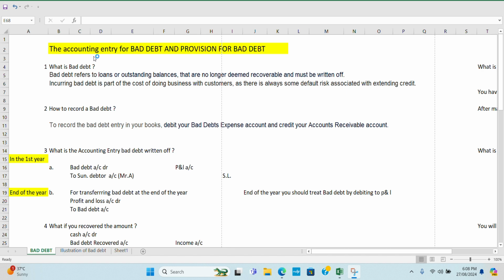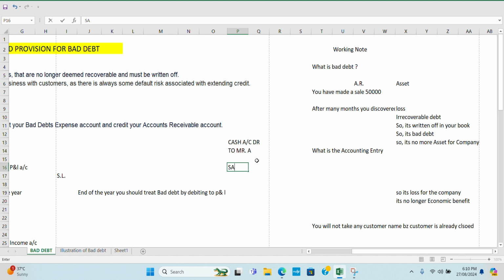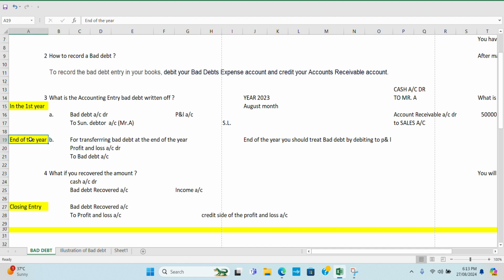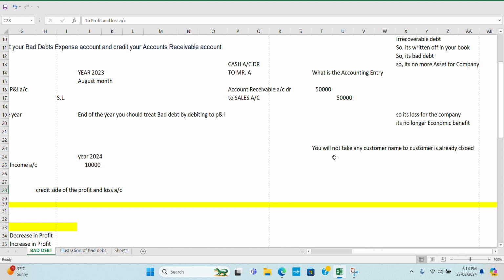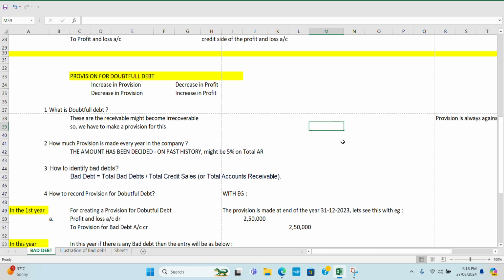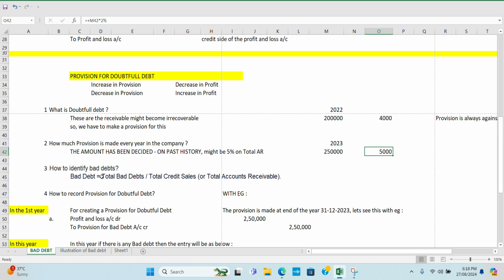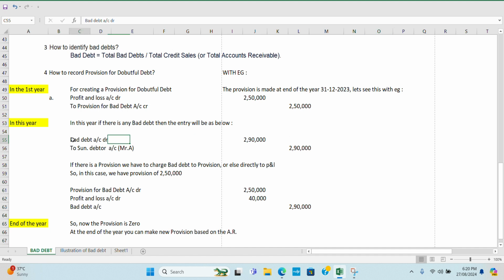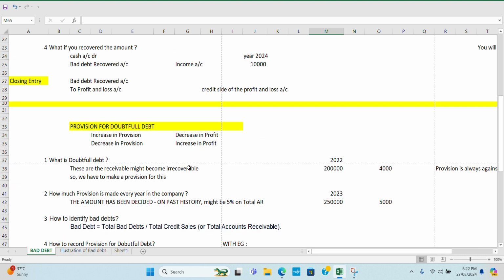bad debt and Provision for bad debt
In this video you will find the answers for below questions :
What is Bad debt ?
How to record a Bad debt ?
What is the Accounting Entry bad debt written off ?
What if you recovered the amount ?
What is Doubtful debt ?
How much Provision is made every year in the company ?
How to identify bad debts?
How to record Provision for Dobutful Debt?